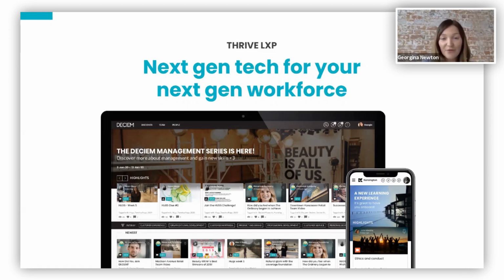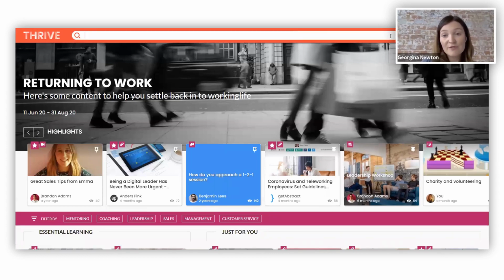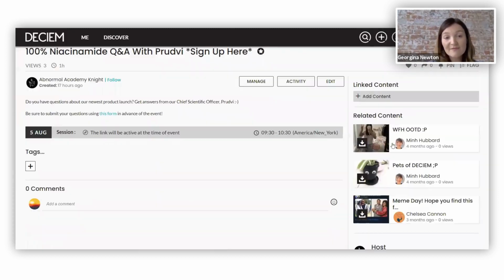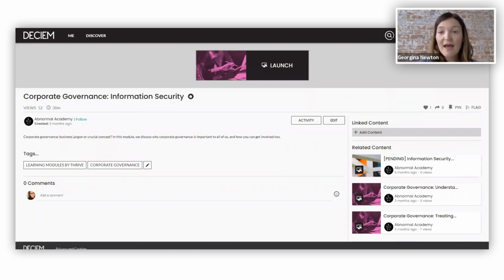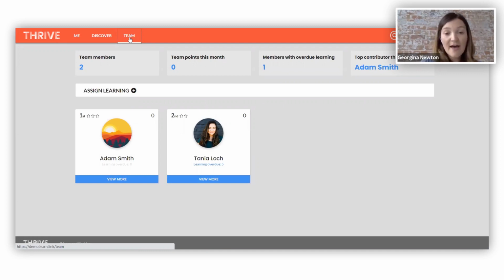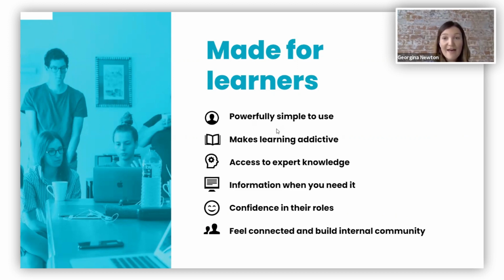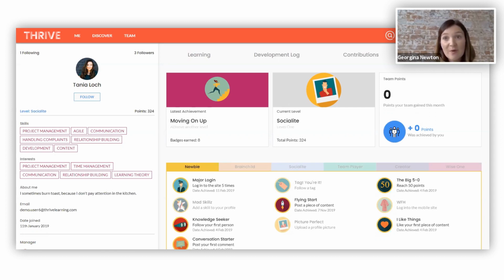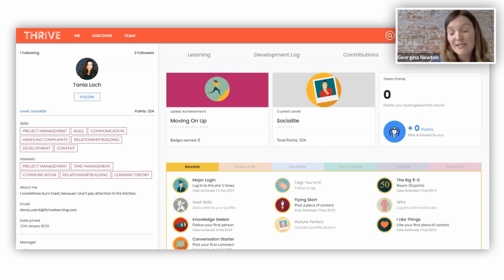Webinar - DECIEM Thrive Platform tour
This webinar shares how the use of technology can better connect your employees and take learning from something that’s ‘done to you’, to an environment where it’s continuous, at the point of need and so much a part of your every day it’s not even identified as learning. We cover:

- THRIVE's key features and how they better engage your modern learners
- How THRIVE improves productivity and creates more time for L&D teams
- Where THRIVE is best used and why your learners will love it